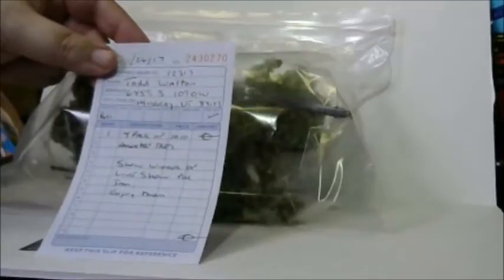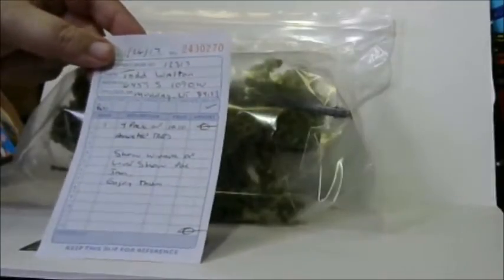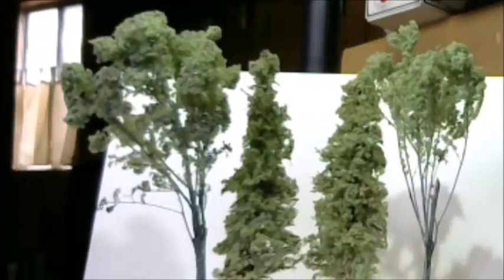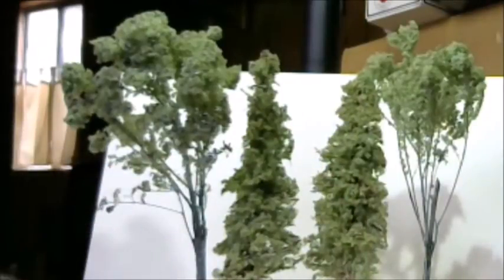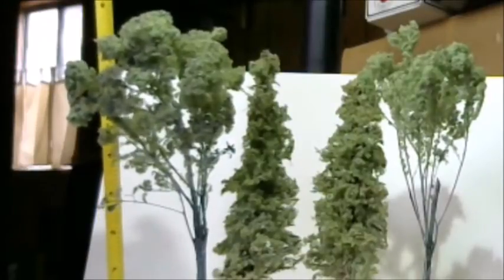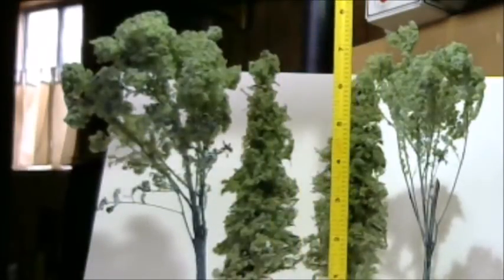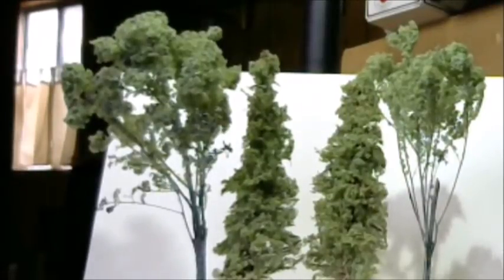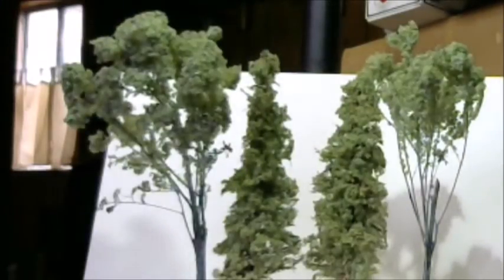Tree Talk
Here are links to some of my favorite You Tube channels.